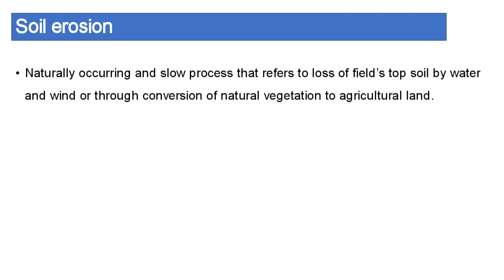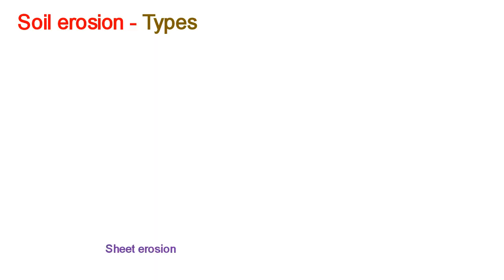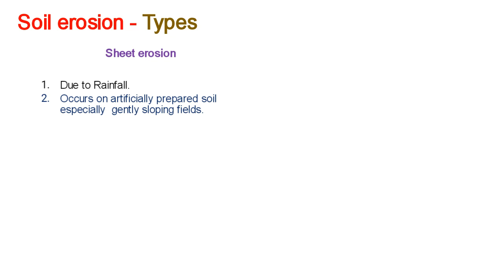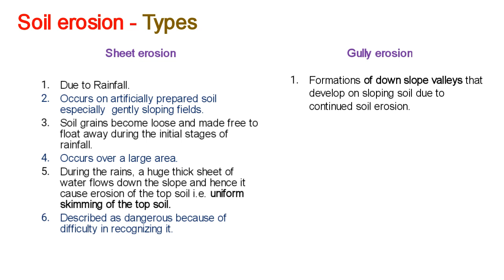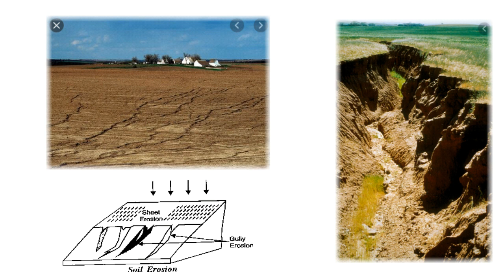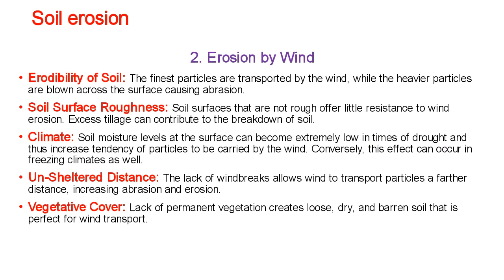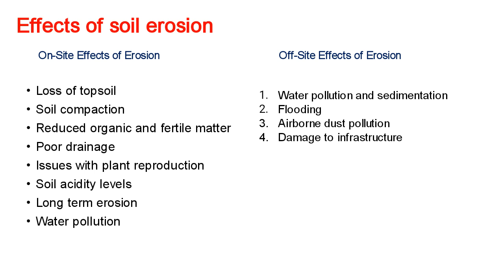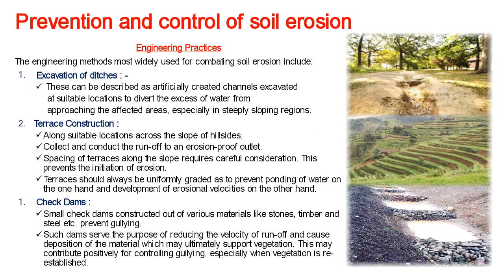CE 488 (DM) - Mod 4 - Soil Erosion - (Part ) - -05-2020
CE 488: Disaster Management : Module  4 - Soil Erosion